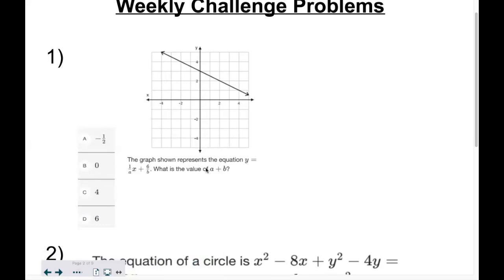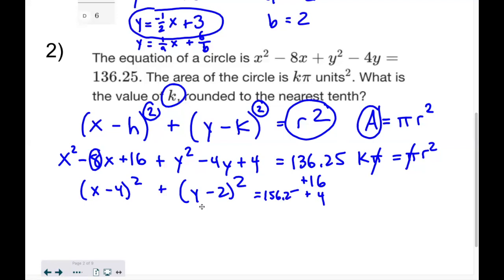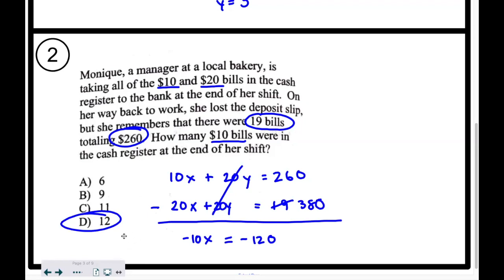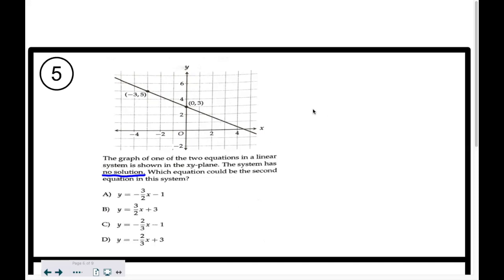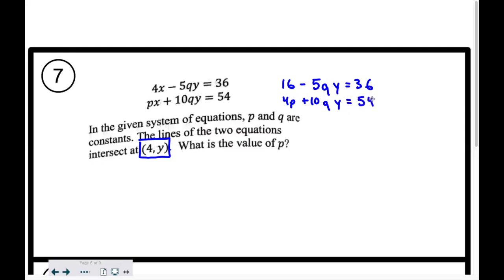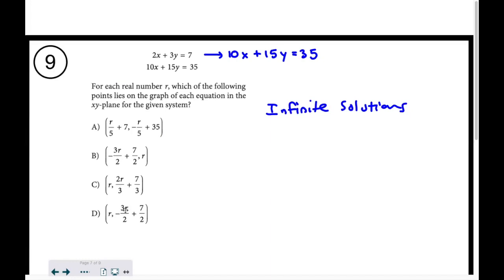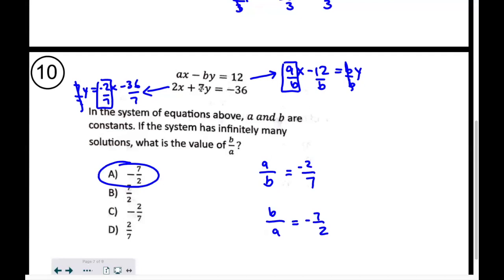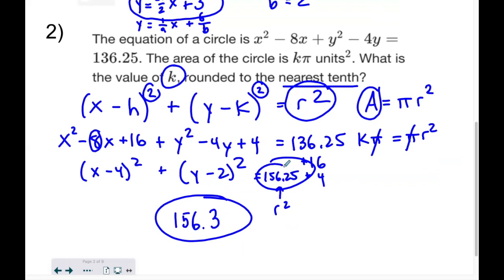SAT® Math Made Easy: Solve Systems of Equations Like a Pro!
Preparing for the SAT® Math exam is hard... Your Friendly Math Tutor wants to help make it a little easier! Tackle Systems of Equations with Confidence!
Join us in this week’s SAT® Math Office Hour as we dive into systems of equations—an essential topic for success on the SAT®! In this video, we’ll cover:

👉🏼 Key Strategies: Learn efficient methods to solve systems of equations, including substitution and elimination.
👉🏼 Real SAT® Practice: Work through challenging examples step-by-step with expert explanations.
👉🏼 Test-Day Tips: Discover how to identify shortcuts, check your answers, and avoid common mistakes.

Whether you’re aiming for a top score or just starting out, this video is packed with tips to help you master systems of equations and boost your problem-solving skills!